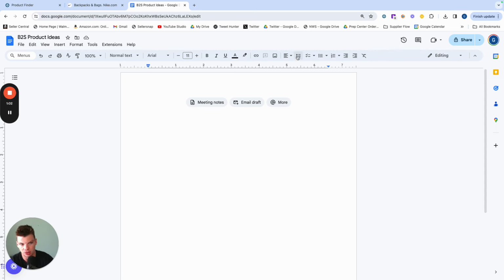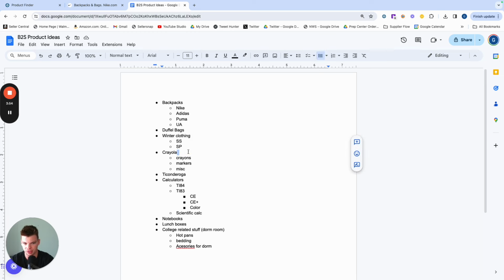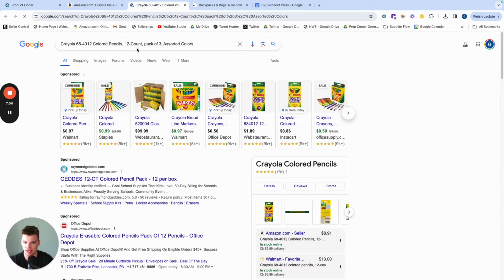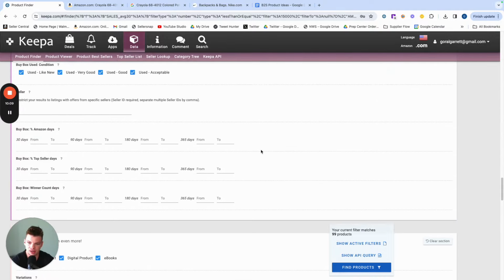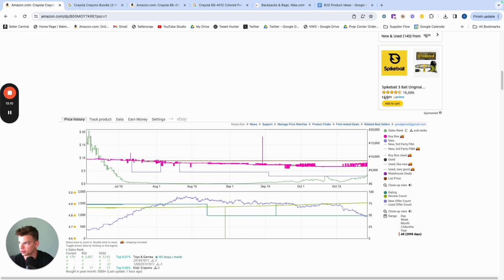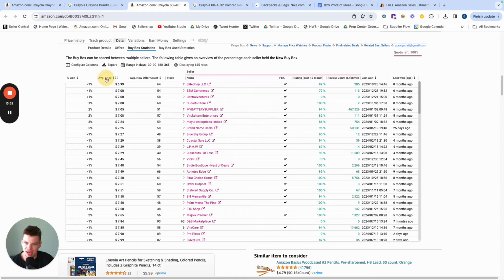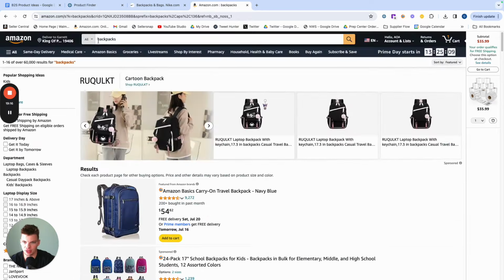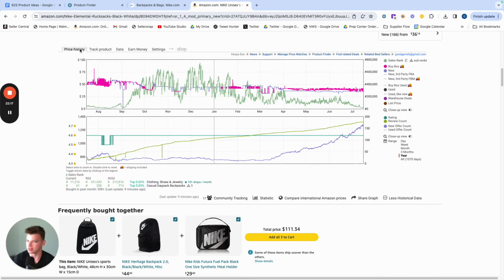LIVE Sourcing Ride-A-Long for BACK TO SCHOOL Season | Amazon FBA